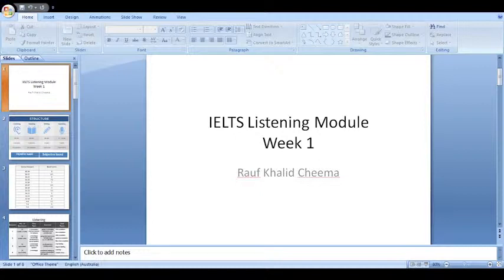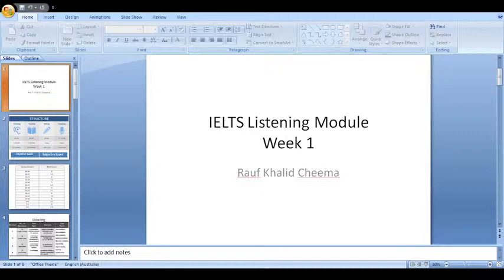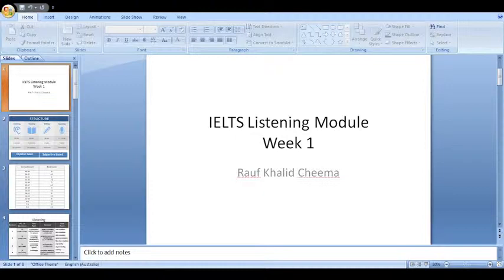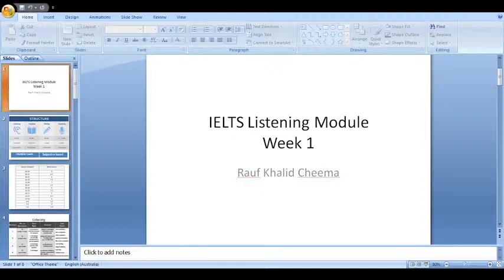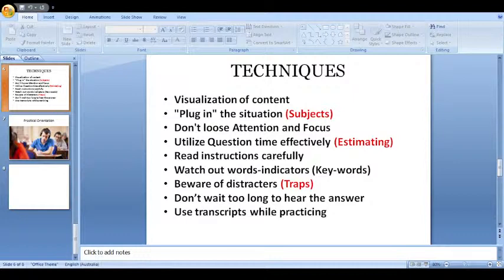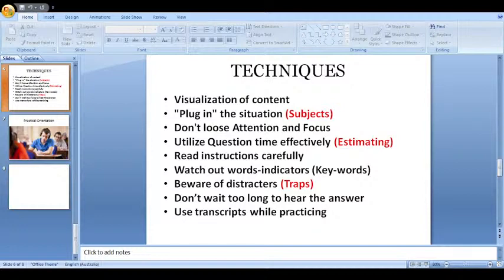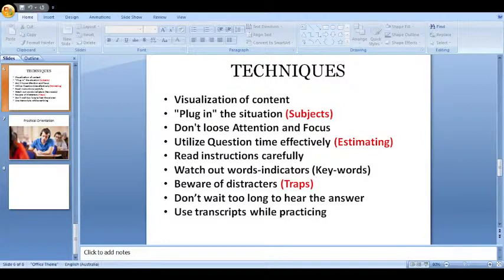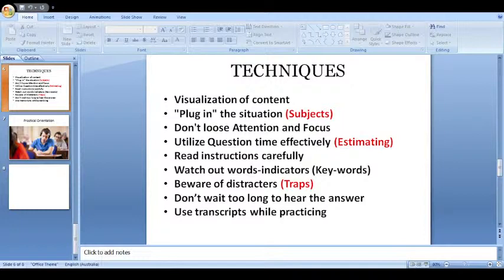IELTS Online Masterclass Week 1 & 2 - Listening Module